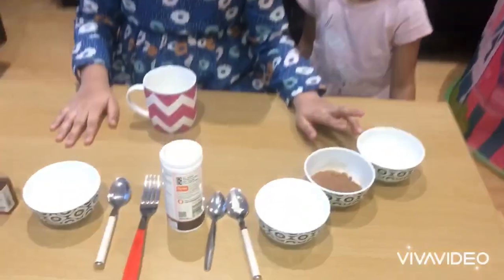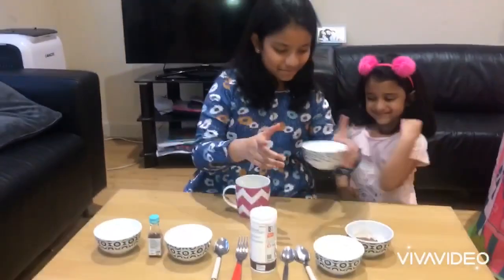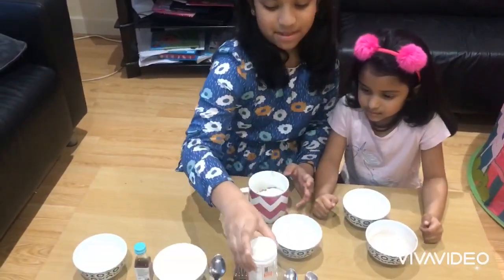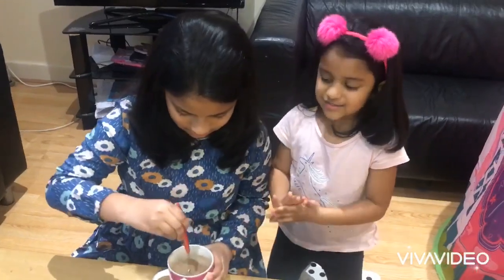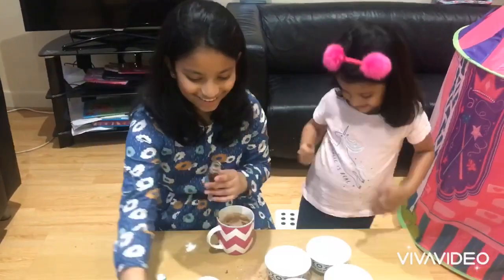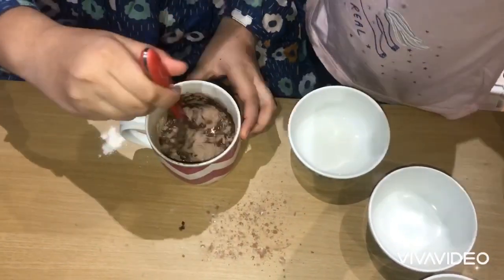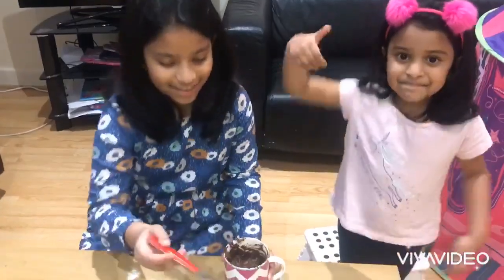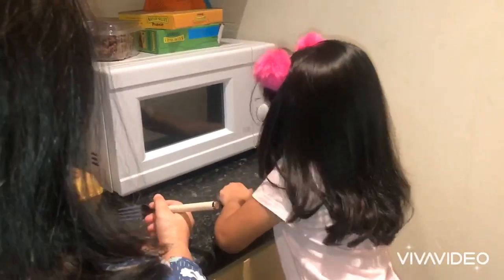1 min Microwave Mug Cake